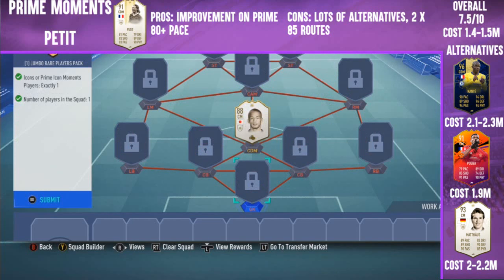FIFA 19 Prime Moments Emmanuel Petit SBC Guide - 91 Rated, 1.4m Spend & 535k Worth of Packs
FIFA 19 Prime SBCs & Squad Builder Challenges have proved so popular for people to do thought show how to do the Prime Moments Emmanuel Petit  SBC plus discuss the prices, requirements and more.